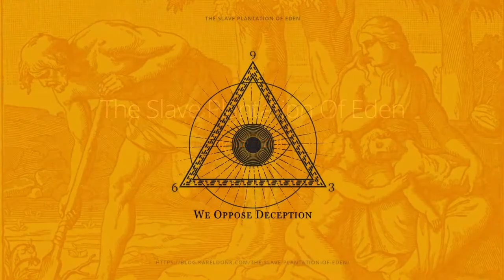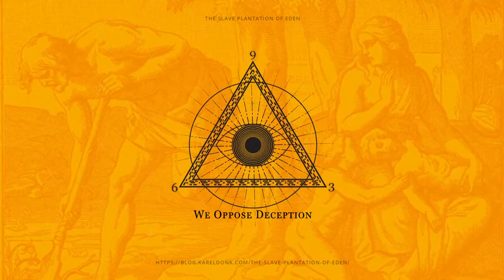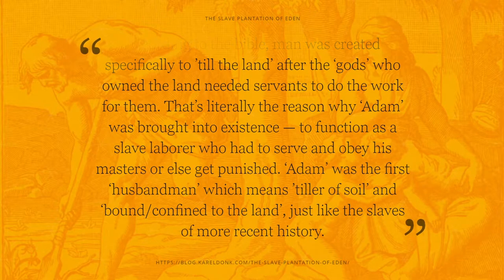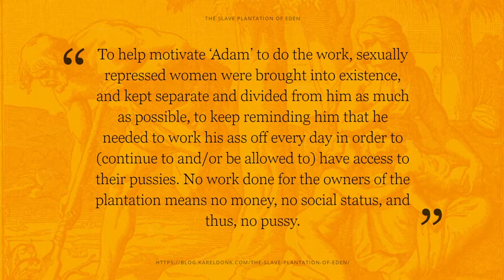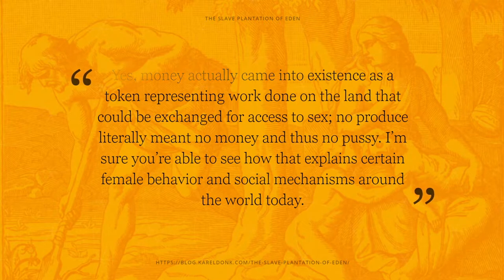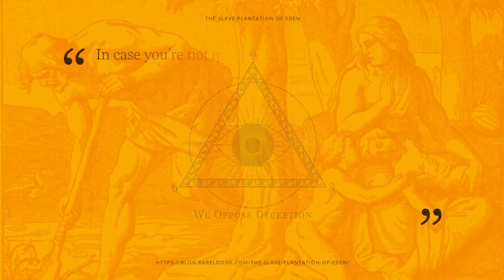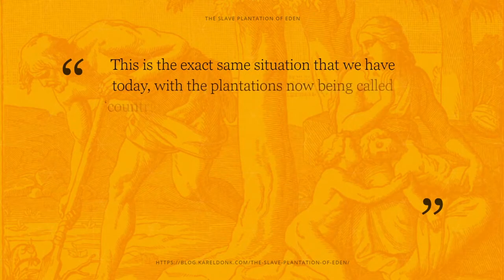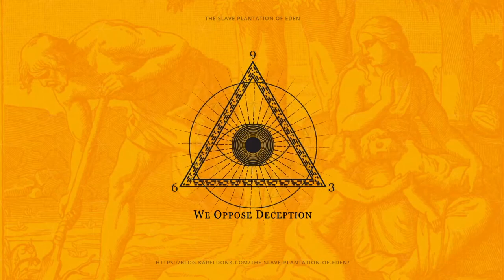The Slave Plantation Of Eden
for the latest updates.

BEWARE OF CENSORSHIP
Save a local copy of this video for future reference.